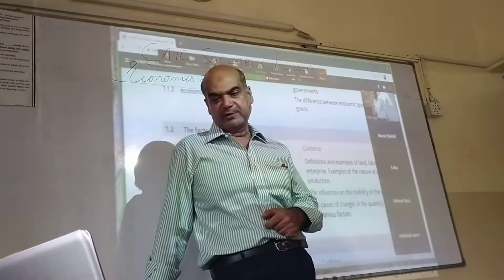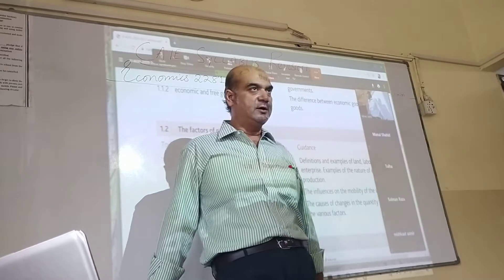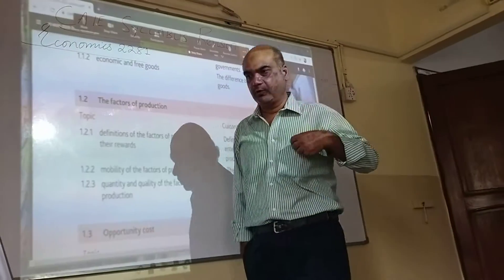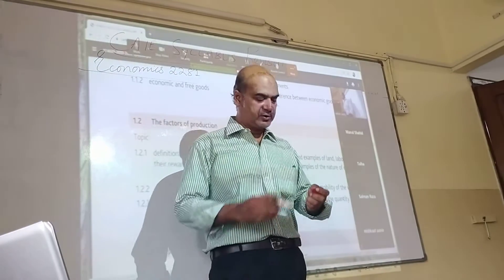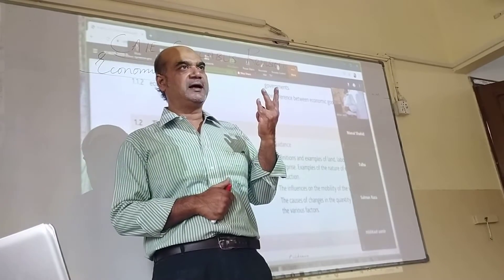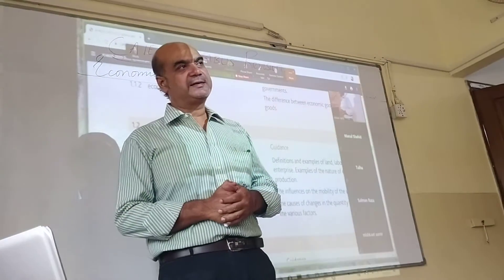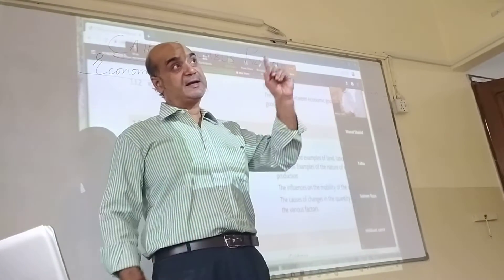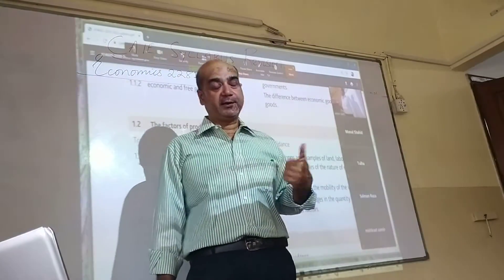lecture no 5#Economics Revision lecture 5#Olevels#IGCSE